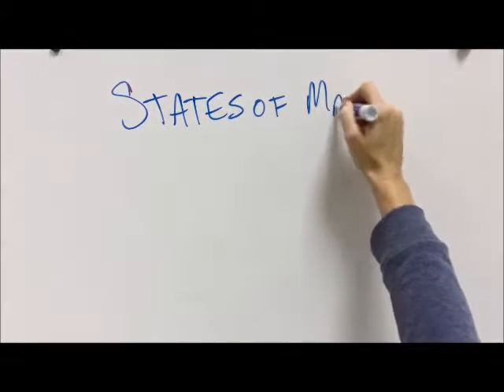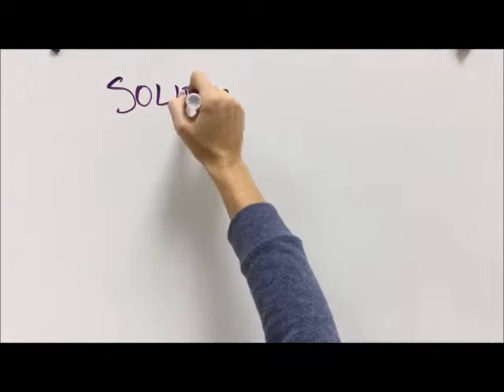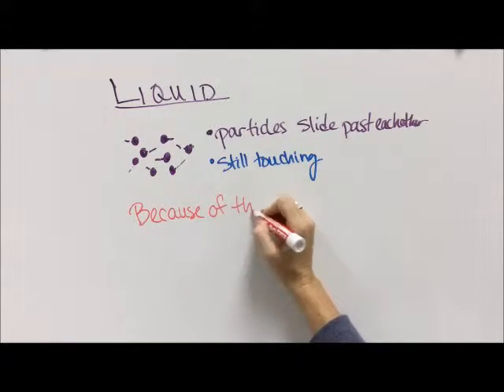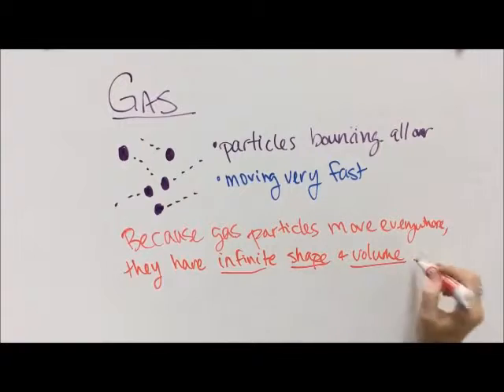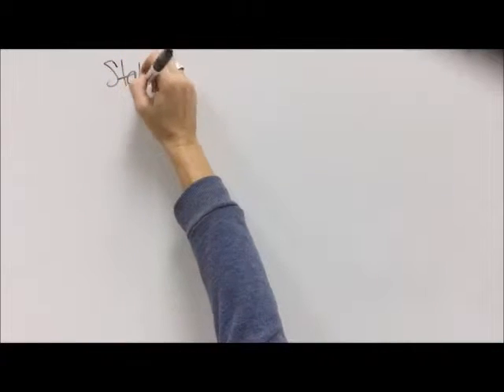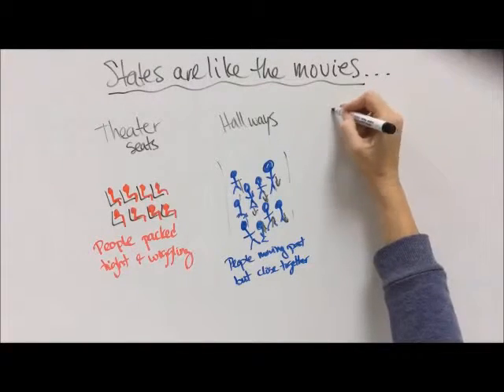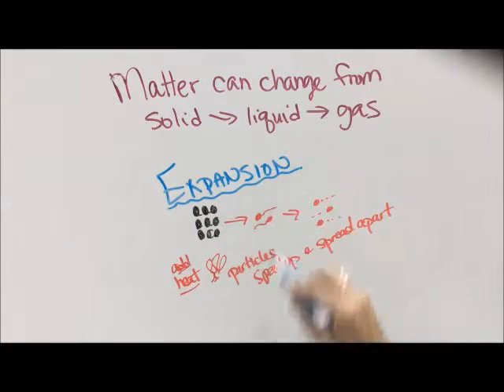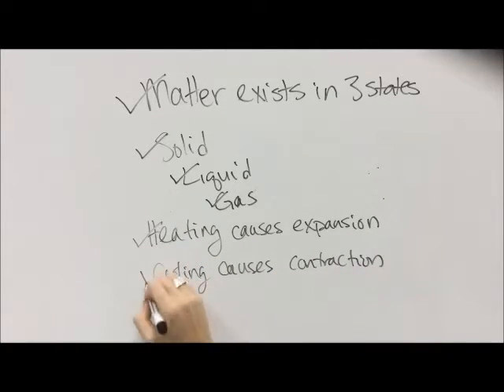States of Matter: Solid-Liquid-Gas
Describes the three states of matter in terms of particle motion, shape and volume along with a Movie theater analogy.